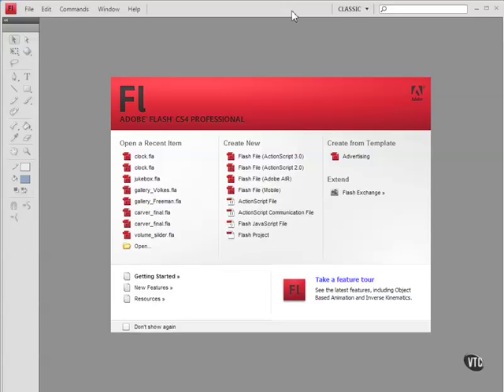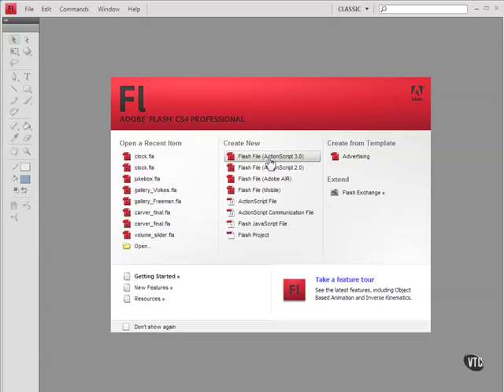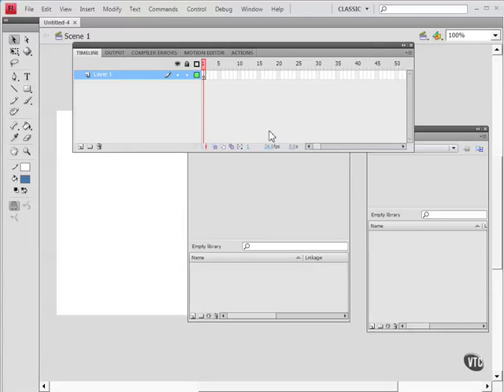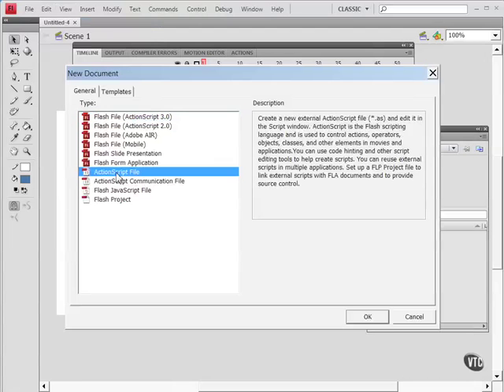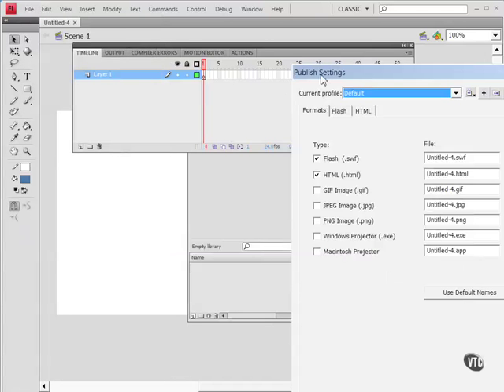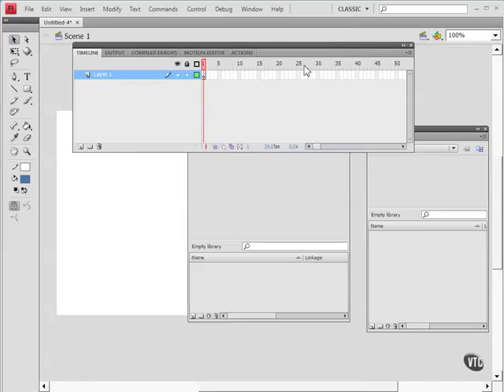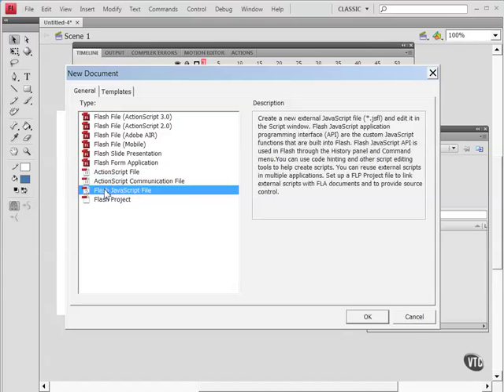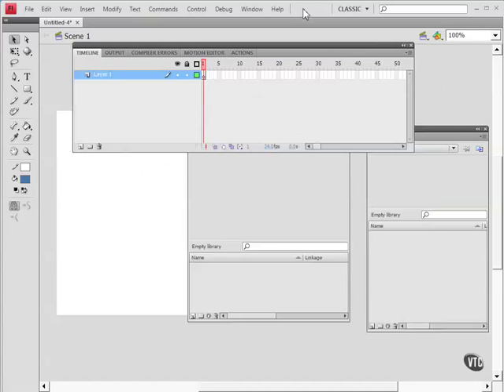Adobe Flash CS4 Lesson -5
Learn adobe flash online